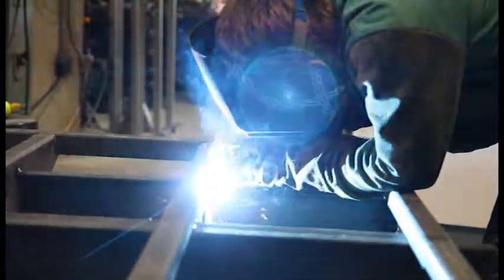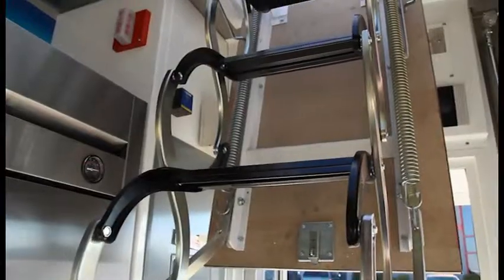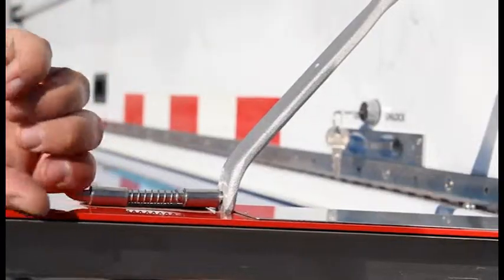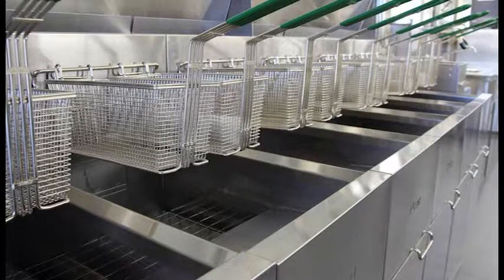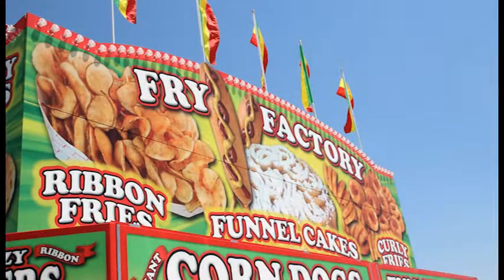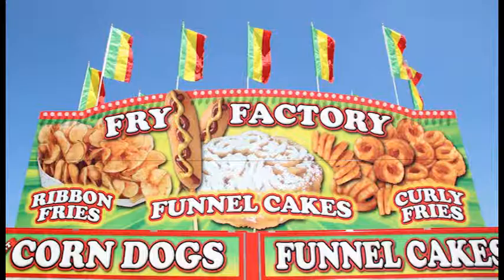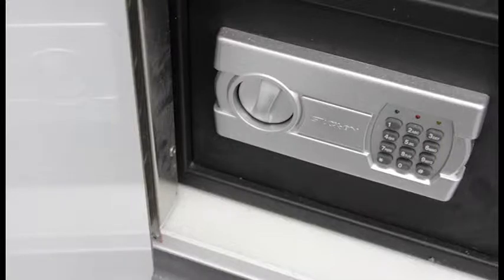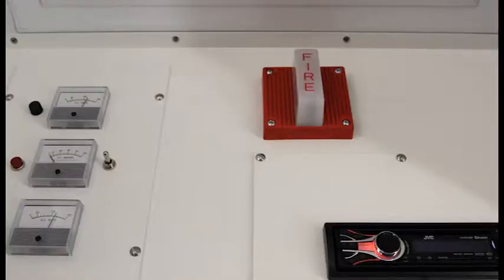Ortega-unrivaled quality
John Ortega talks about his business, "Lots of Fun Concessions" and the success of his Schantz Concession Trailer